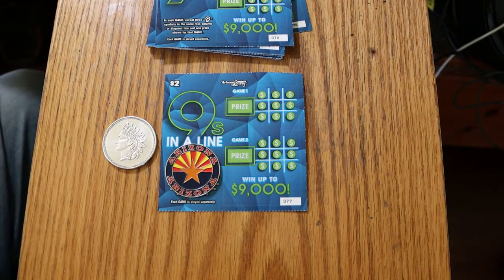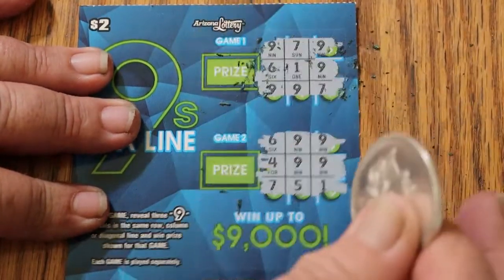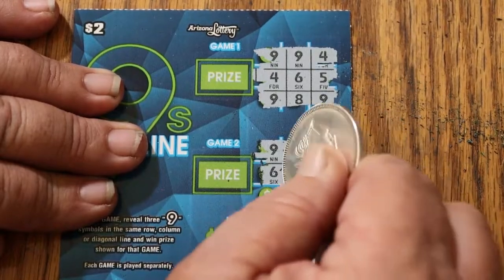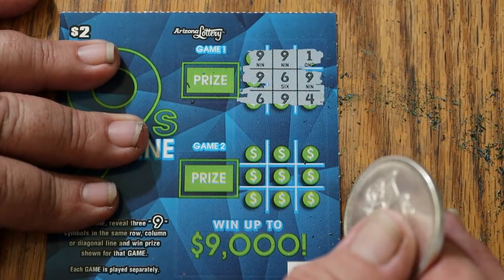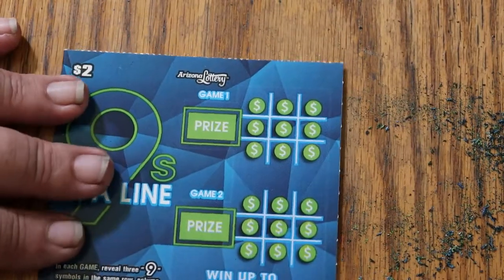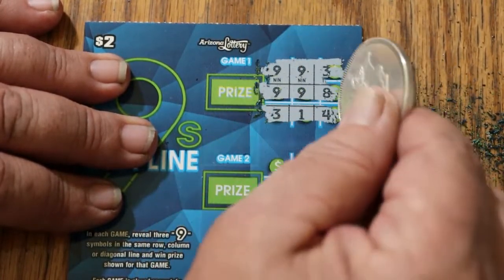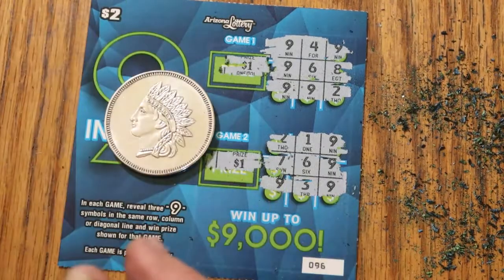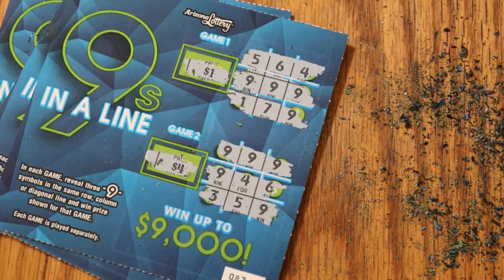Twenty $2 💥9'S IN A LINE💥🤔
Not sure what to think about this new scratcher!